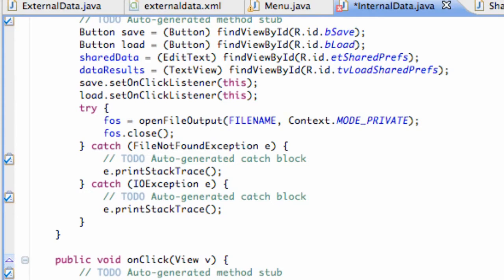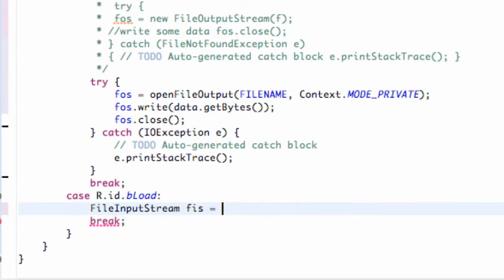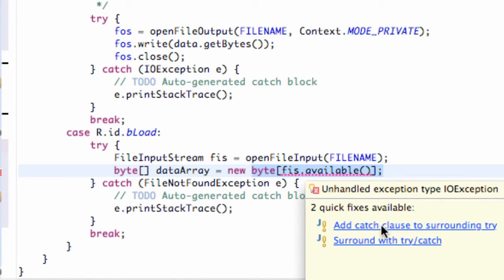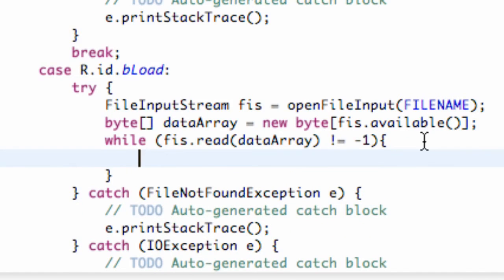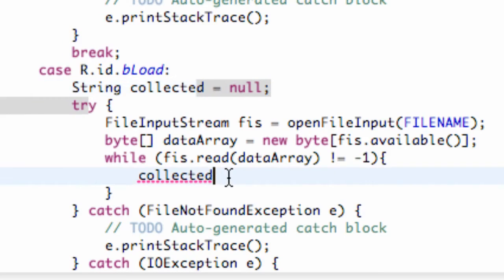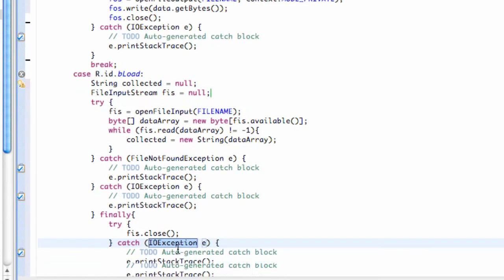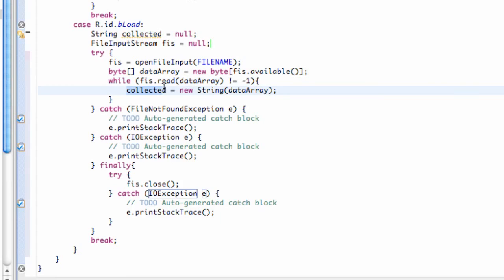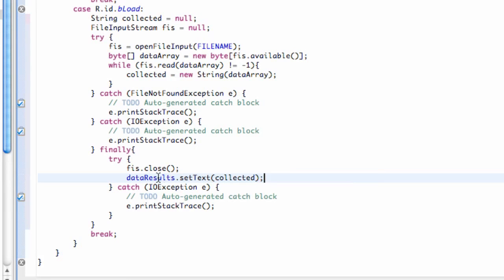- 100 - File Input Stream.MP4